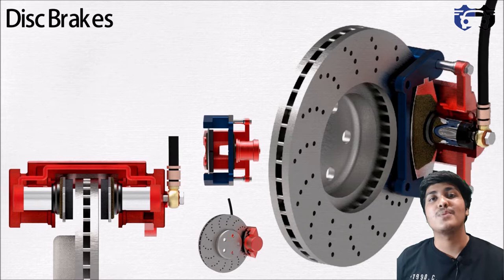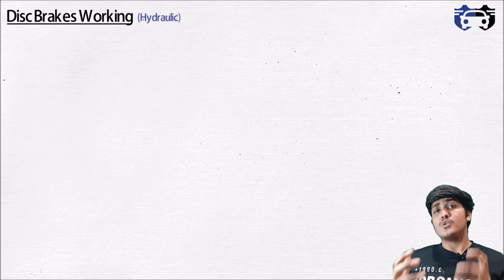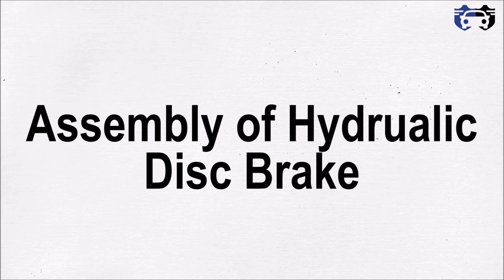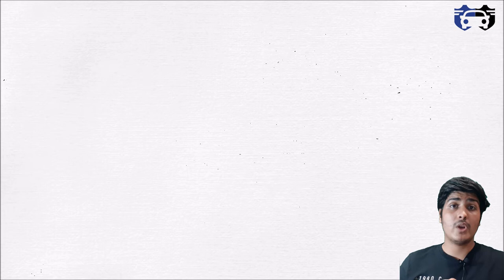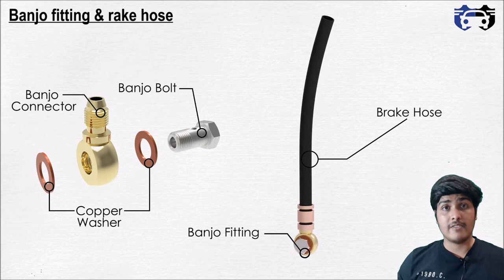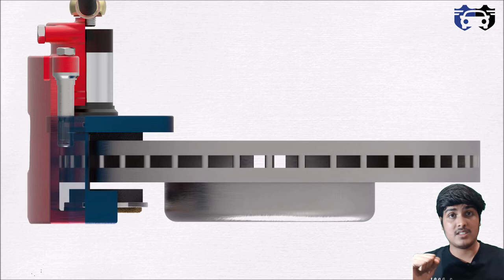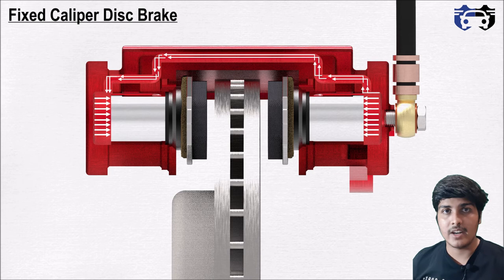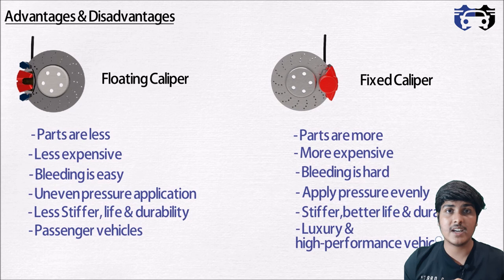How Disc Brake works ? | Floating Caliper | Fixed Caliper | Different types of Hydraulic Disc brake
Brake is one of the most important part of a car. It is something that helps you to stop your vehicle in a given amount of time to avoid accidents. In a nutshell, we can say Brakes are something that converts one form of energy into another, i.e it converts the rotational energy of the wheel into heat energy and for this, it uses friction.

1) What is disc brake ?
2) What is Floating caliper Hydraulic disc brake ?
3) What is Fixed caliper Hydraulic disc brake ?
4) How Hydraulic disc brake works ?
5) Assembly of Hydraulic disc brake

Suggested videos :-